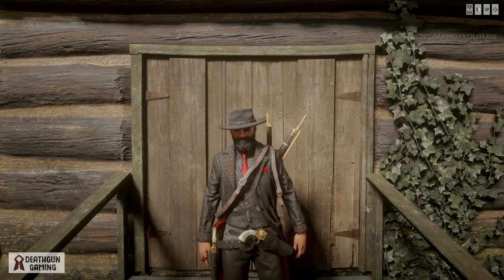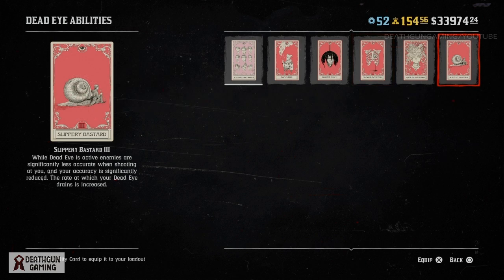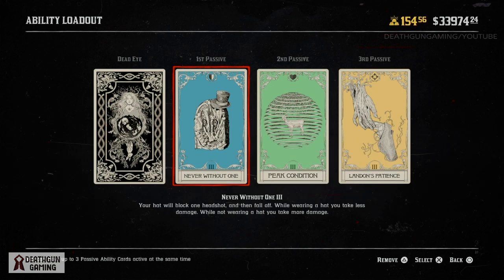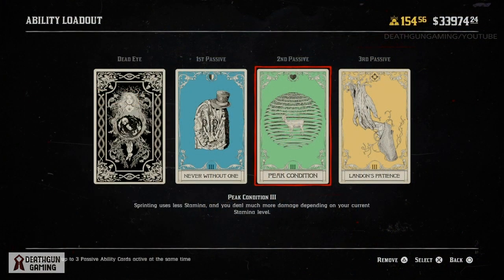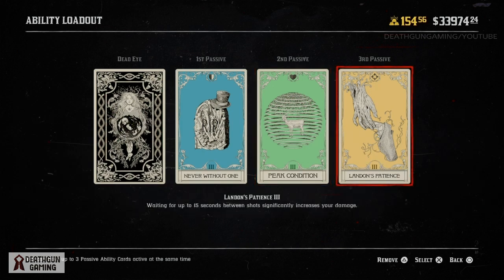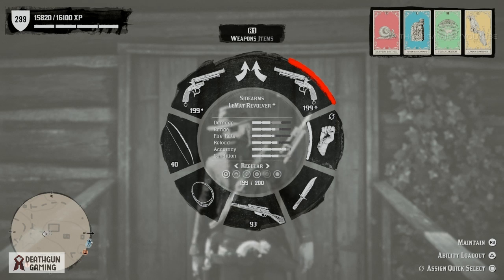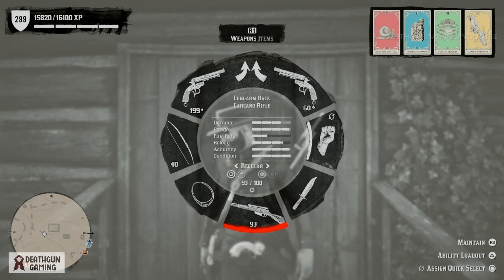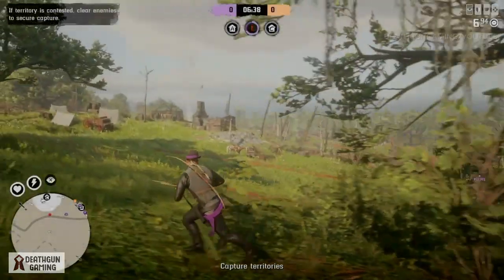RED DEAD ONLINE - DEATHSCOPE - THE BEST SNIPER BUILD IN THE GAME - 2 WAYS TO SNIPE!!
🏇Hey guys death here and today i wanted to share a quick video regarding my current sniper builds so if you enjoyed the video make sure to SMASH the LIKE button and subscribe for more red dead redemption 2 online content..

🏇After a botched ferry heist in 1899, the Van der Linde gang are forced to leave their substantial money stash and flee Blackwater, Realizing the progress of civilization is ending the time of outlaws, they decide to gain enough money to escape the law and retire, this harsh time will test the bonds of family and push even the most loyal to their limits as they look for their last big score.

         🏇TOP RDO VIDEOS🏇

              🏇OTHER GAMES🏇

For those of you that dont now me, my names is C.J and welcome to my channel, im a huge gamer that loves exploring and solving misteries, i somehow got into youtube and now here we are with a full channel dedicated to making guides, tutorials, livestreams and even some personal opinions and ideas, i dont do this as a job (now i do) but rather a passion for gaming, i love creating comunities that thrive on helping each other and sharing information, so if your looking for a friendly and informative community make sure to check this channel out, i appreciate all the support you guys give me and hope to grow with you!!

🏇Deathsquad 100%